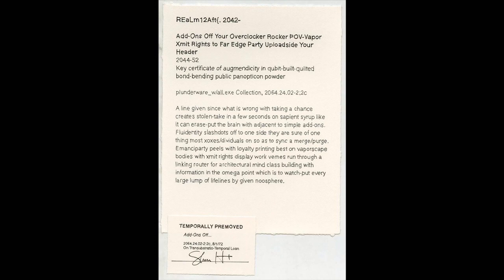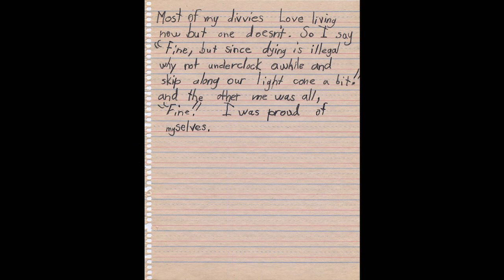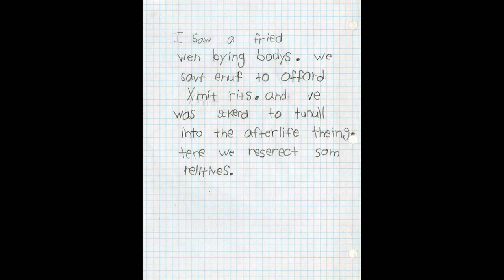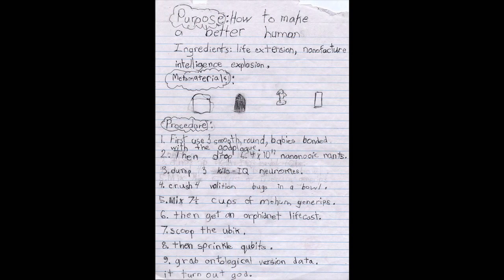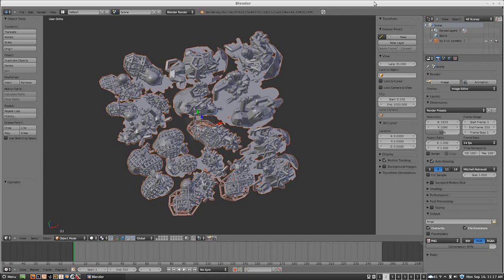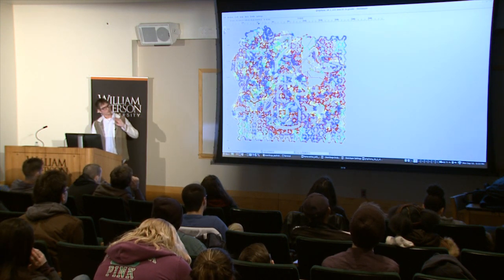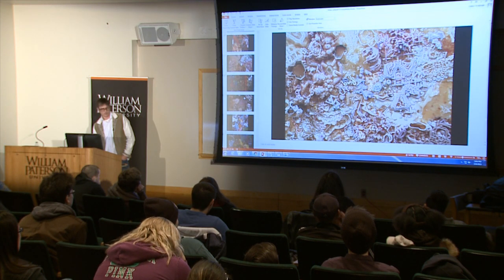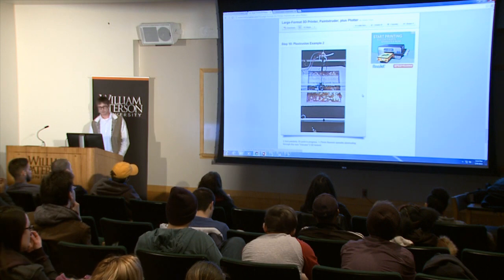Visiting Artist Lecture Series featuring Future Studies Artist Shane Hope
Visiting artist Shane Hope gives a presentation about his work, a form of Future Studies comprising forward-looking visual responses emanating from contemporary technoprogressive, transhumanist, H+, hard science fiction and singularitarian ideas.